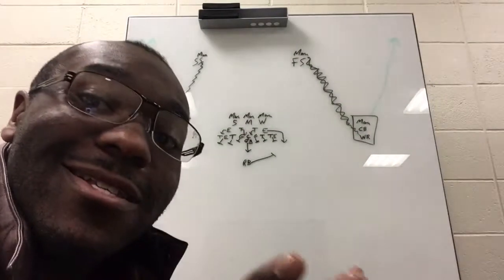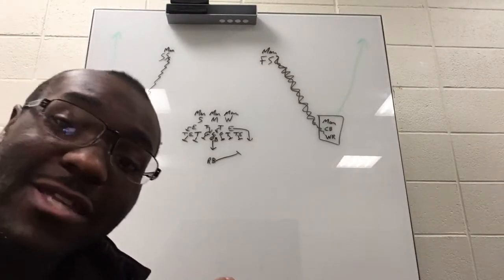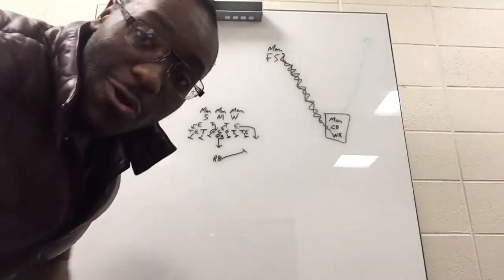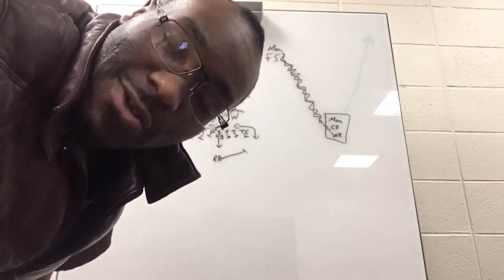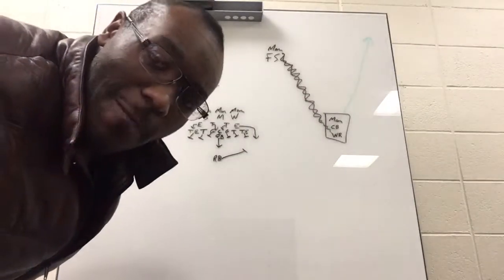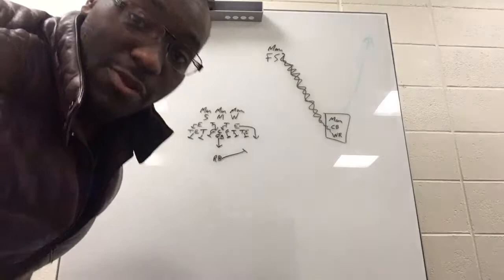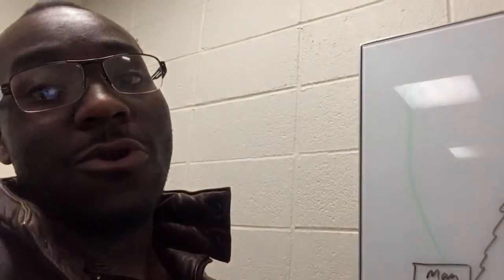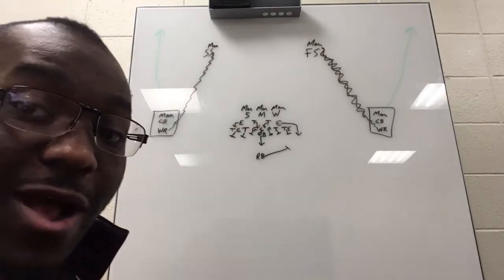In the Classroom episode 17 Scheme vs Scheme (Vertical passing vs Man)